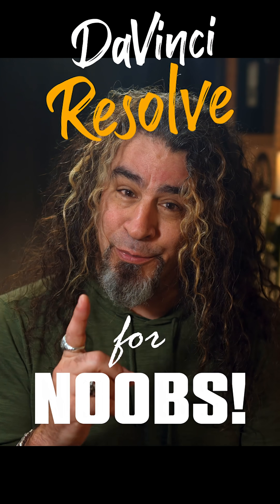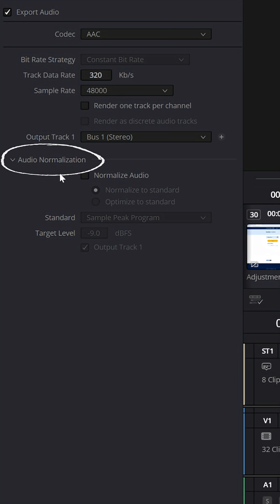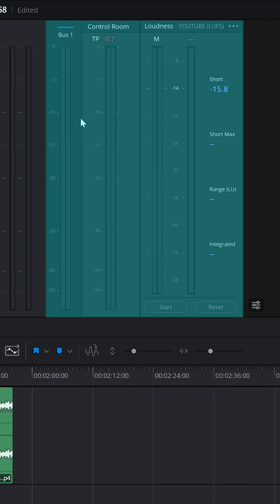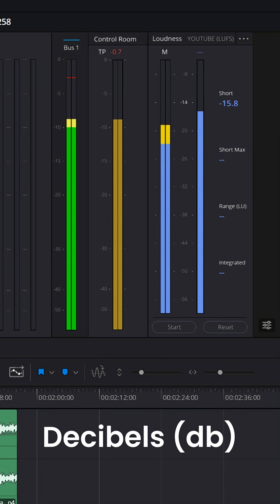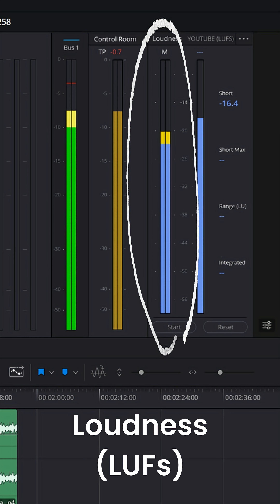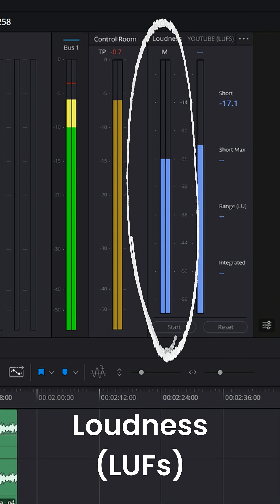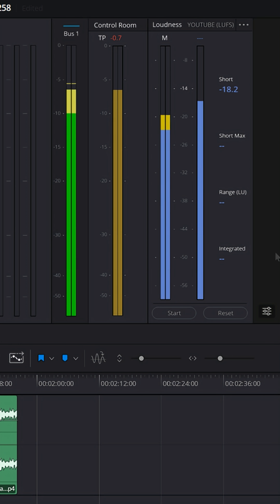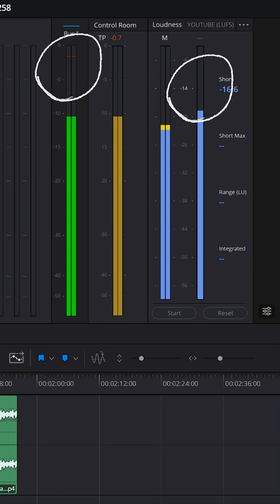Set the PERFECT Volume for Your Project - DaVinci Resolve